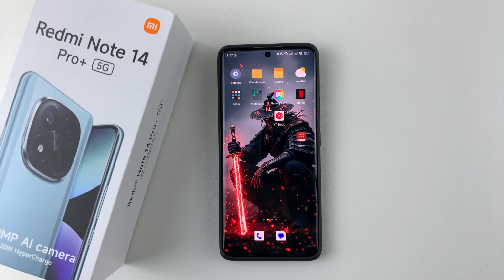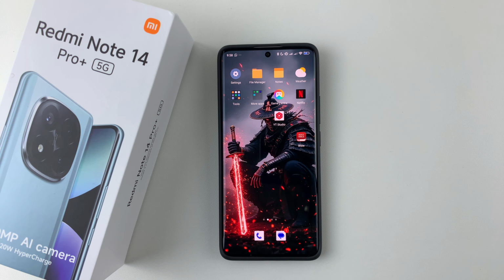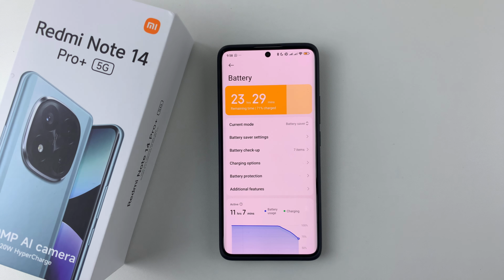How To Disable Performance Mode On Redmi Note 14 / 14 Pro+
In this quick tutorial, I’ll show you how to Turn Off  Performance Mode on your Redmi Note 14 or 14 Pro+.

Performance Mode boosts speed but can drain your battery faster. If you want to extend battery life or reduce heat, turning it off is a smart move. I’ll walk you through the settings step-by-step so you can switch it off in seconds.

How To Deactivate Performance Mode On Redmi Note 14 / 14 Pro+
Launch settings
Select battery
Tap on current mode
Change thew mode from Performance to the mode of your choice

Cell Phone Tripod Adapter